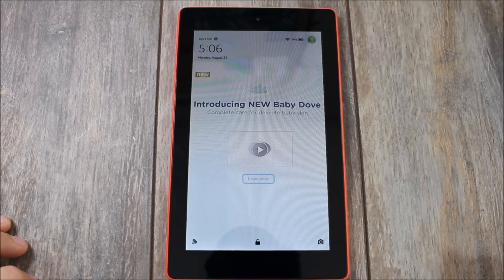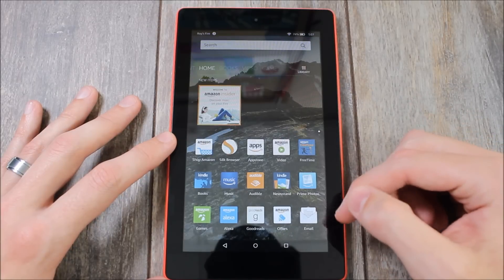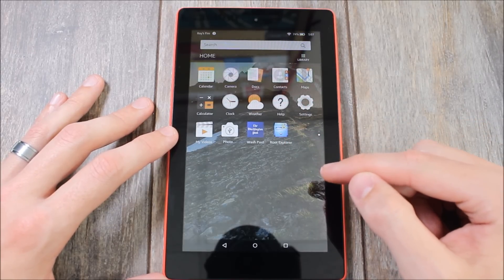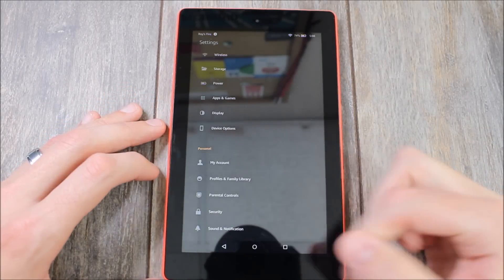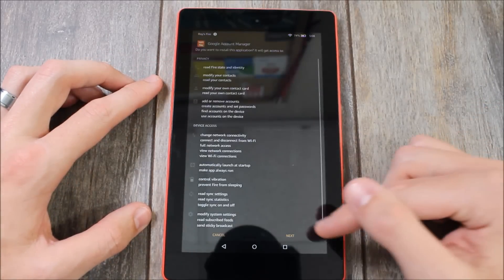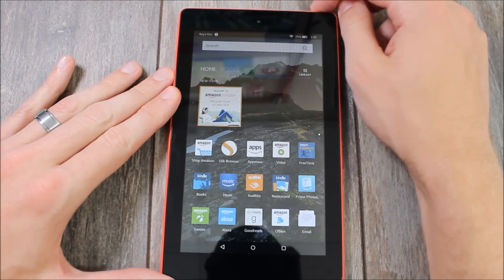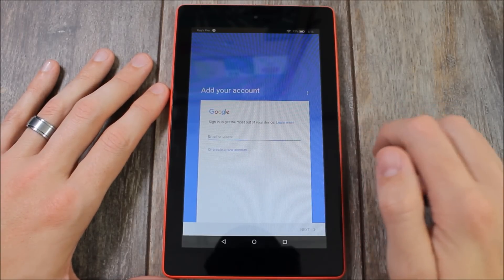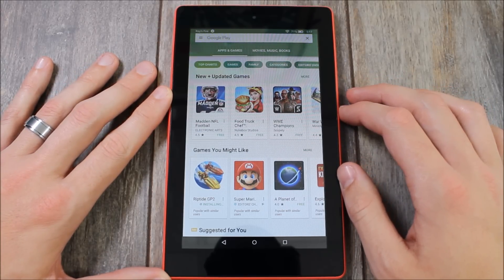How-To Install The Google Play Store On Amazon Kindle Fire Tablets!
NOTE: Amazon has blocked this method with their recent update to Fire OS 5.6.0.0. See our updated video

Did you recently order an Amazon Kindle Fire Tablet only to get it and find out that you couldn't access the Google Play Store?  Lucky for you, there is a way to get the Play Store!  The Fire Tablet supports it, it just doesn't come with it out of the box.  In this video, we show you how to get it on your 7th generation Kindle Fire Tablet (this will also work on 5th and 6th generation tablets).  Watch the video for the full walk through.  The links you need are down below.

Don't have a Kindle Fire Tablet but you want one?